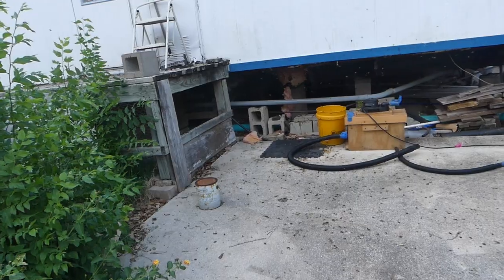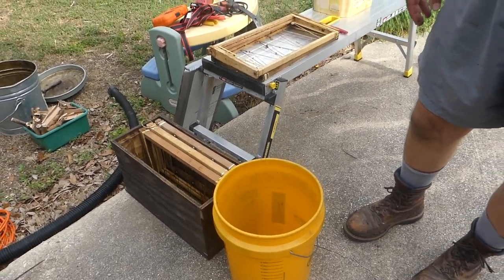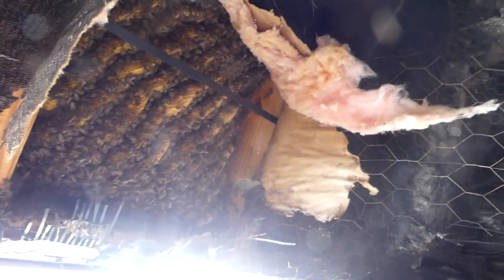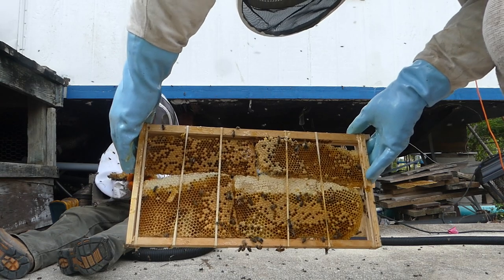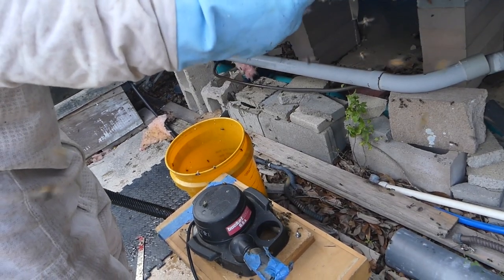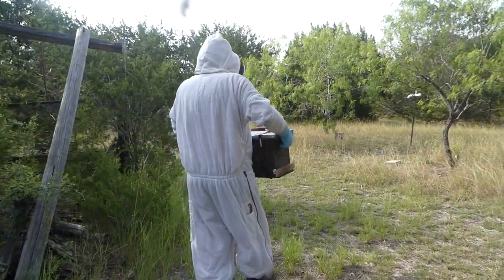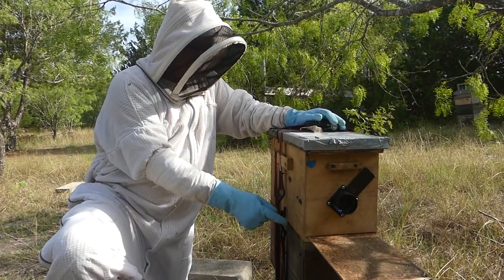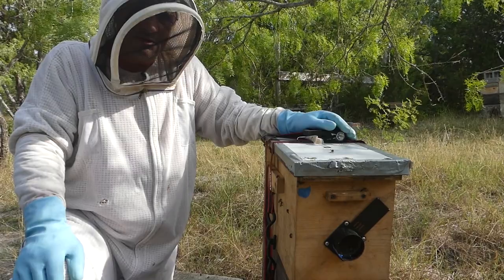Honey Bees UNDER THE FLOOR! - Master Beekeeper Invites Me To Collect A Wild Colony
Bees often find a way to make their home in the walls or floors of your home! How do you handle this? Well, one way would be to call and exterminator to kill them, but...
↓↓↓ MORE GOOD STUFF ↓↓↓

...if you kill the bees you are killing a precious resource. This homeowner called my buddy Mark who is a beekeeper that will go collect wild bee colonies from wherever people find them and don't want them. His goal is to SAVE THE BEES! .